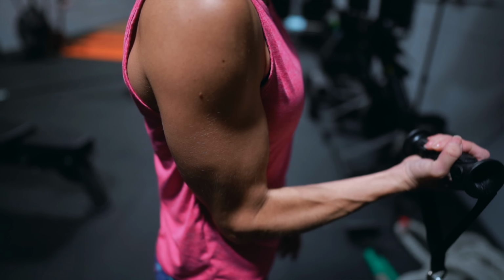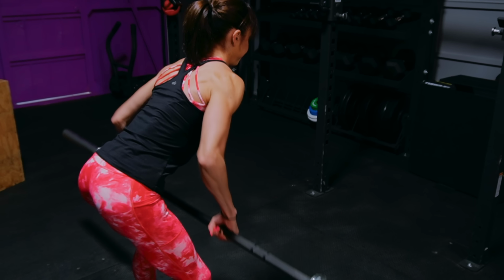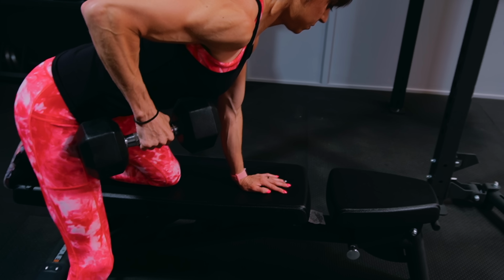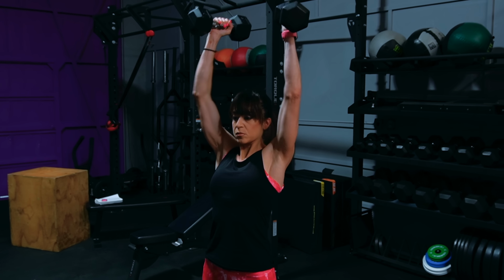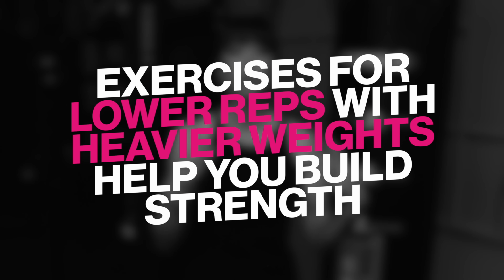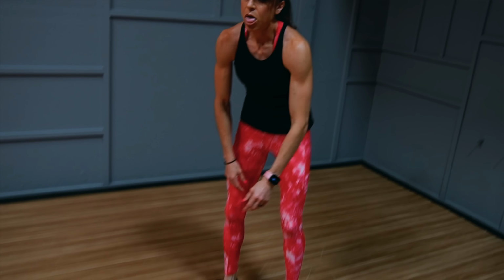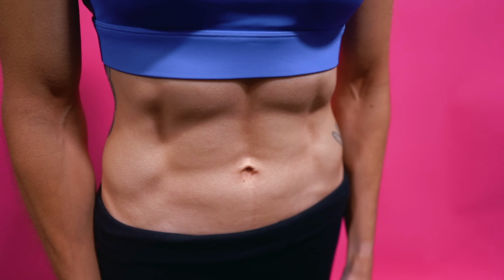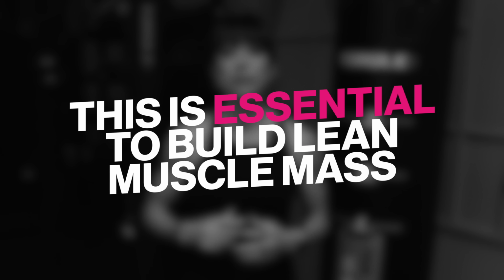3 Workout Tips To Lose Fat Faster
3 Workout Tips To Lose Fat Faster

You want to lose fat and actually keep it off?

Stop thinking of your training as a chance to burn more calories.

The benefits of working out for fat loss aren’t in the calories burned during our training sessions.

Training helps us see better results faster through building muscle, improving our movements and increasing our resting metabolic rate.

Because the calories burned from our training sessions are minimal compared to the calories we burn over the course of the day.

That’s why I wanted to share 3 tips to help you get better results from your workouts and see those fat loss results build faster!

👉 3 Workout Tips To Lose Fat
00:00 Not Just Calories Burned
00:26  Repetition
02:07 Start Global, Go Local
04:09 Cardio/Strength